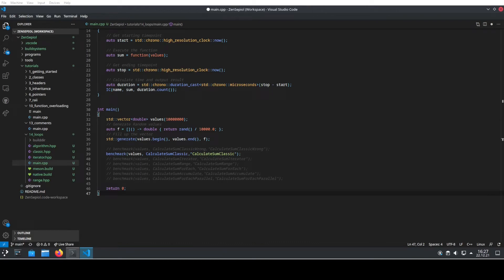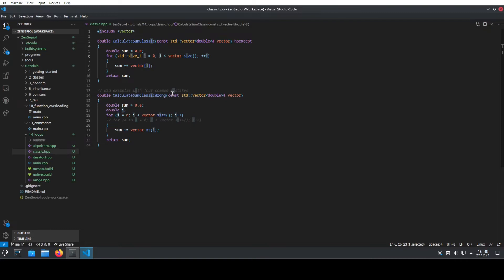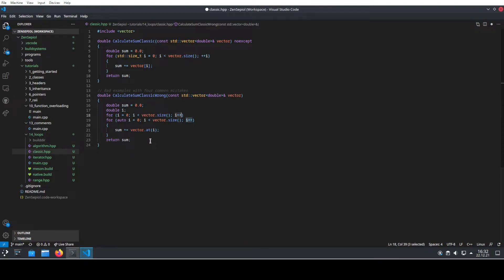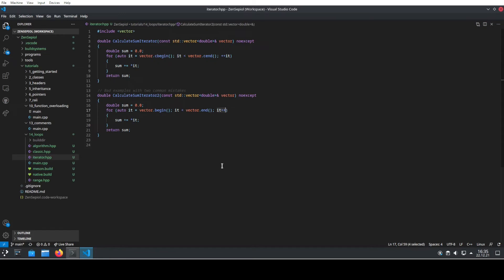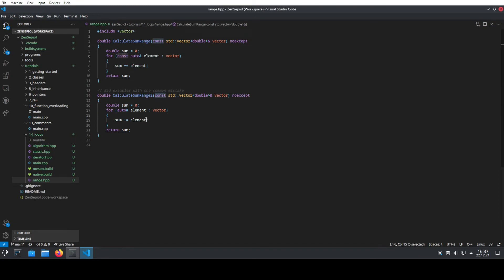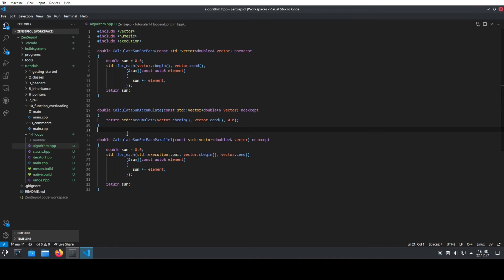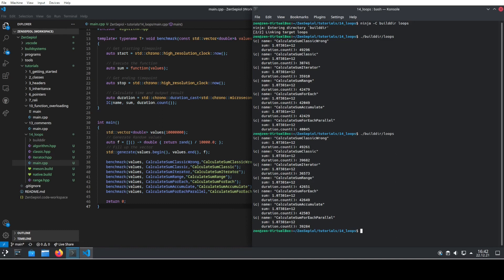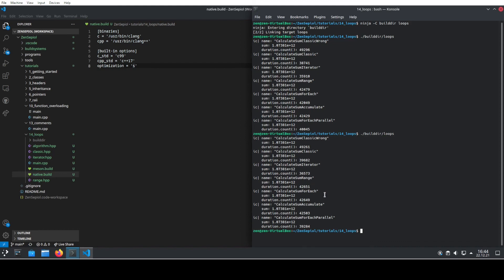Use these C++ loops to make your code faster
There are many different C++ for loops. Learn which one is the fastest and how to avoid common mistakes.
I show different alternatives including range-based for loops and standard algorithms. Afterwards, those for loops are benchmarked against each other.

00:00 Intro
00:30 The task
01:33 The classic loop
04:19 The iterator loop
06:10 The range based loop
07:47 Standard algorithms
10:35 The comparison